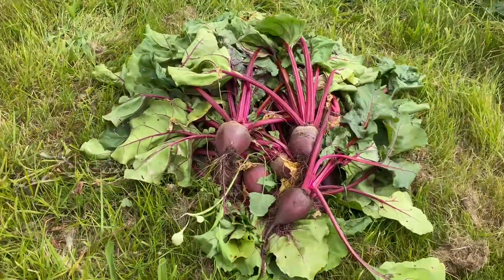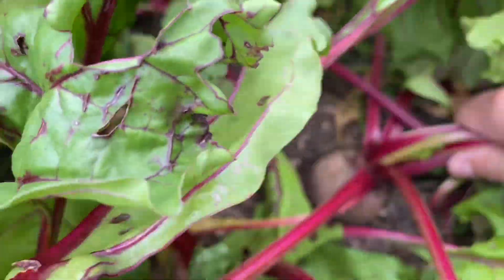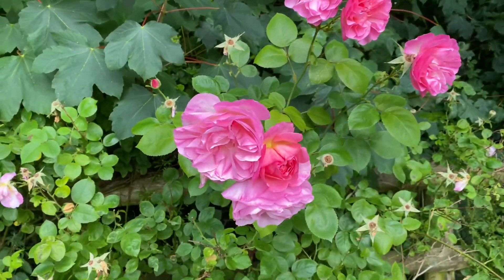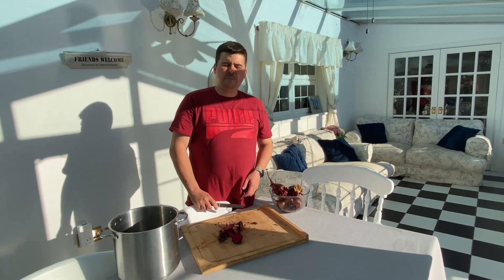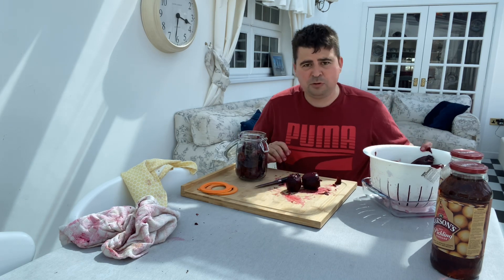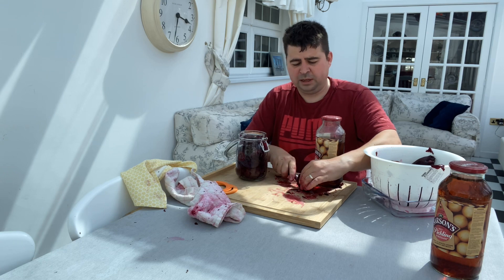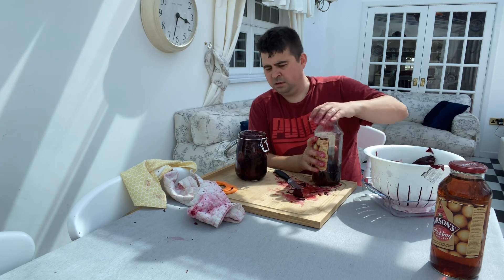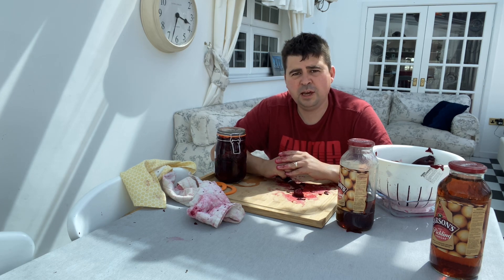Pickled Beetroot! From Raised Bed to Jar! West Wales | Pembrokeshire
Watch me harvest some home-grown beetroot before boiling and pickling it.